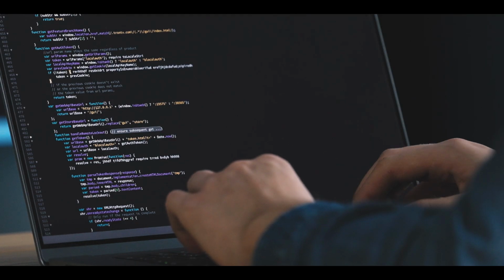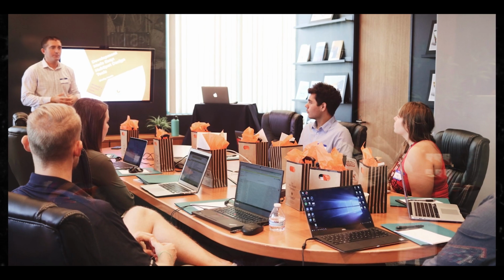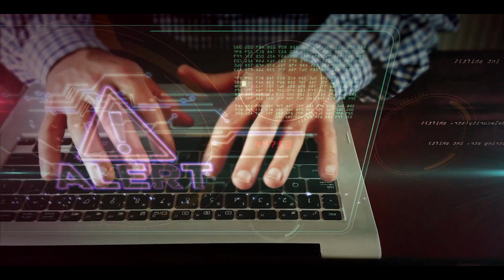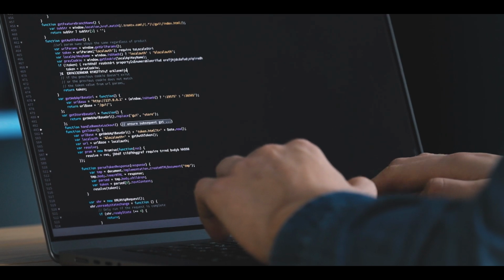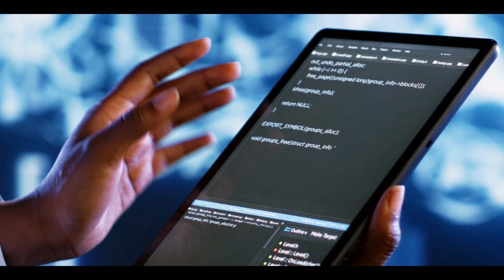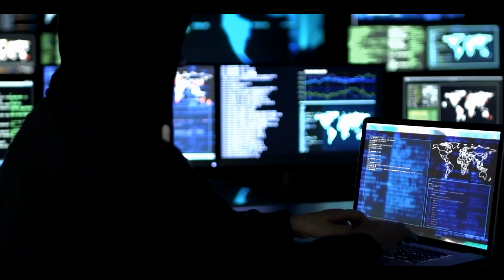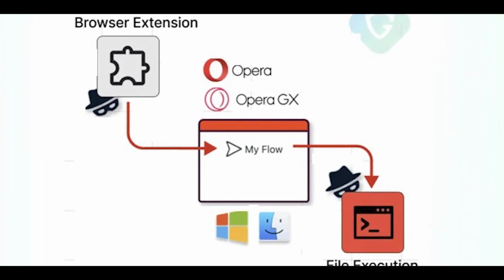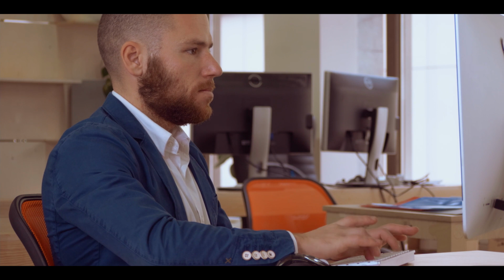Mac Users Deserve Better